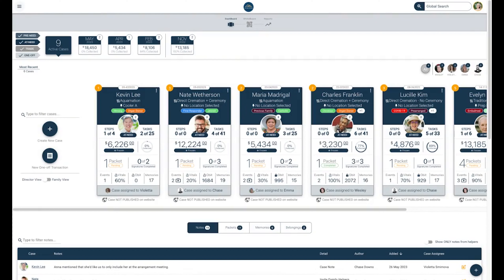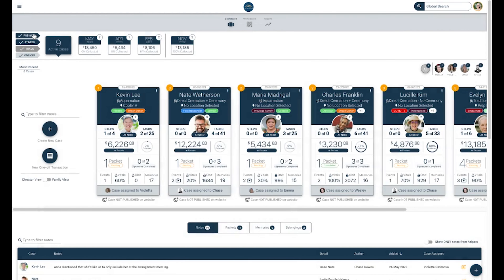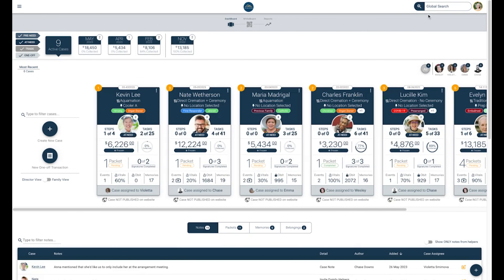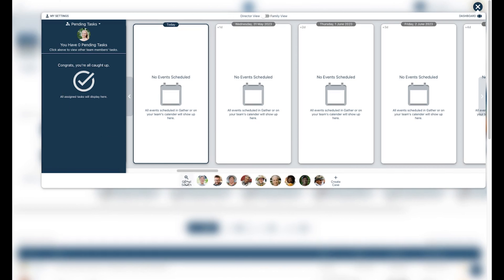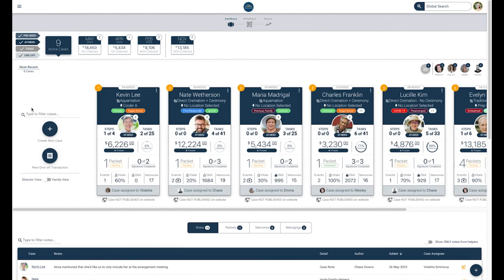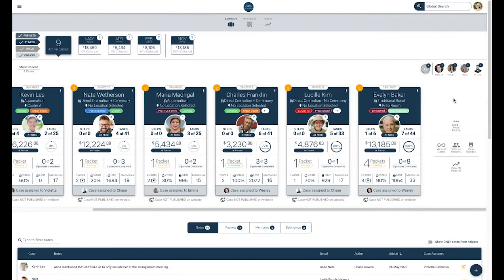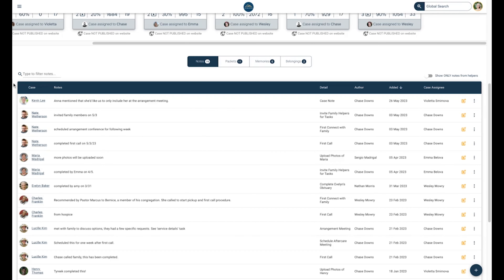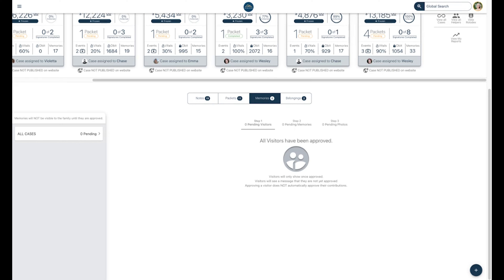How to Navigate Your Dashboard in Gather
In this video, learn how easy it is to navigate your dashboard in Gather and quickly find information for a specific case.

Additional Funeral Home Software Resources